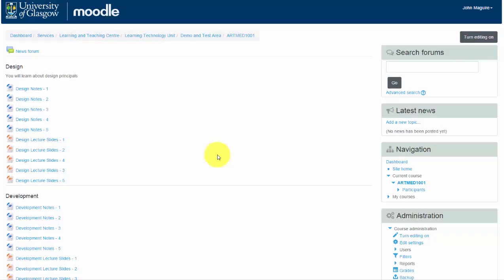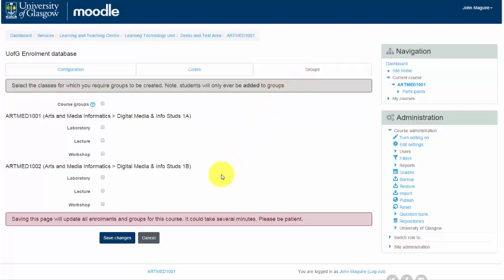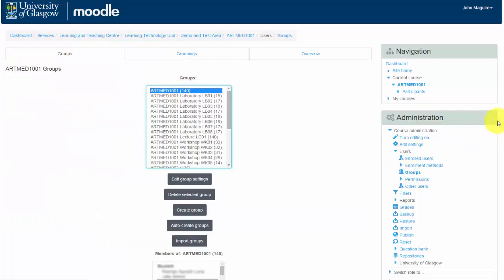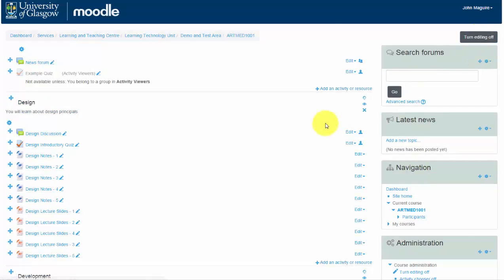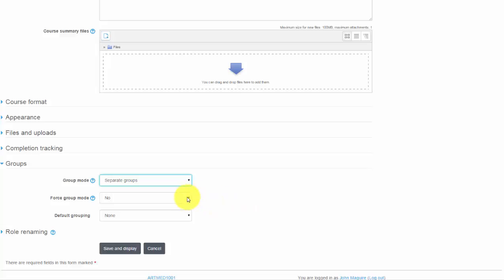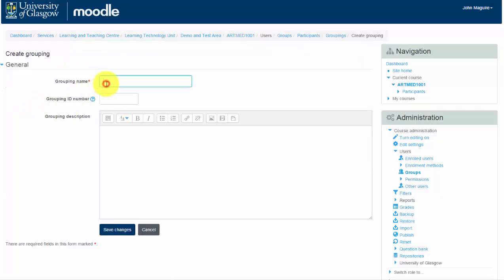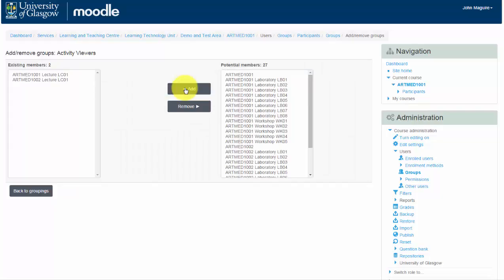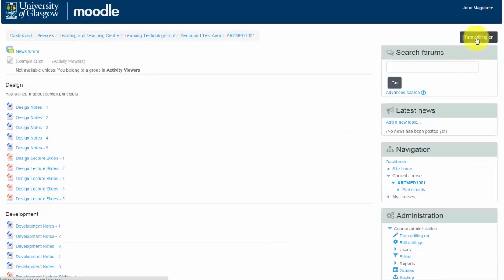Groups and Groupings